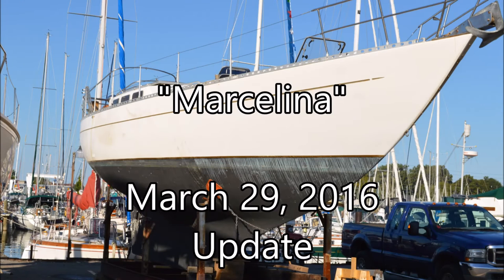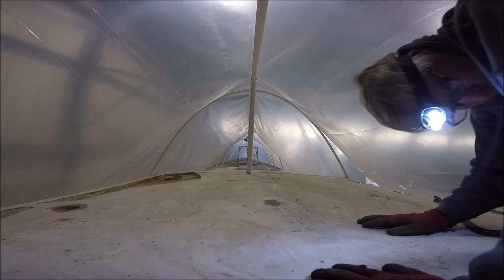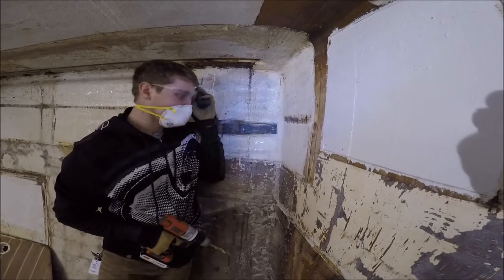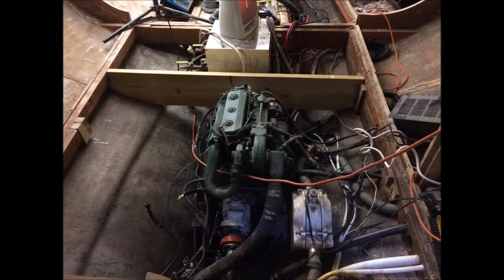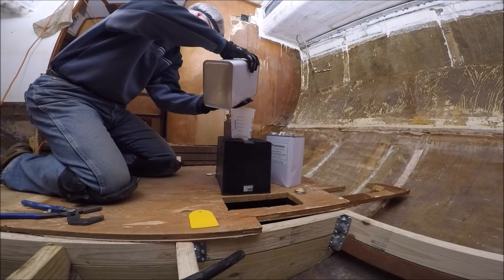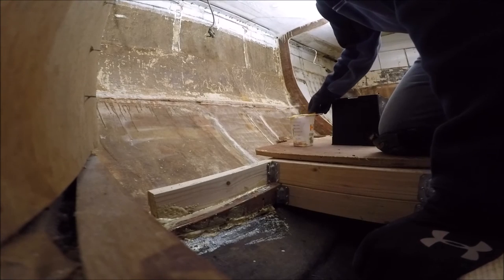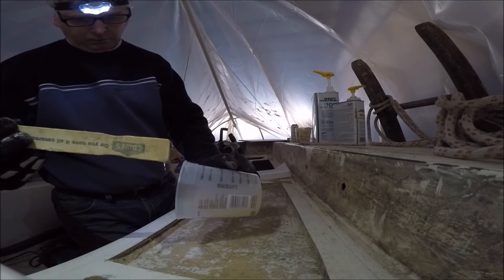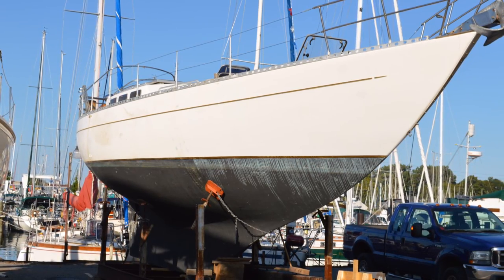Ep. 5 - Marcelina March 29, 2016 update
Progress on the refit of the Reliance 44 sailboat "Marcelina"